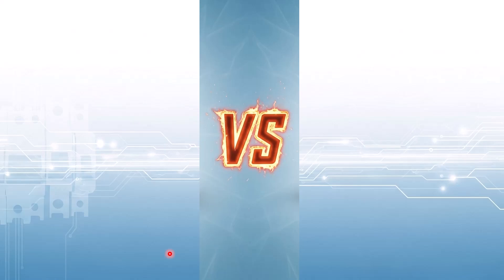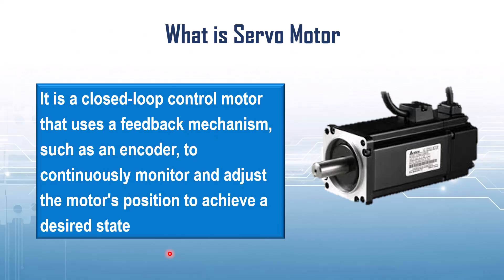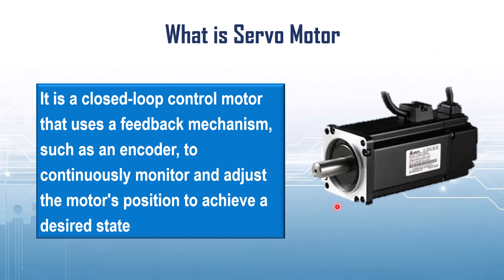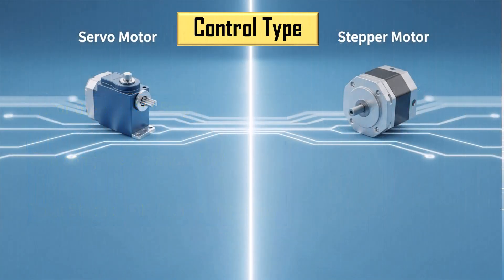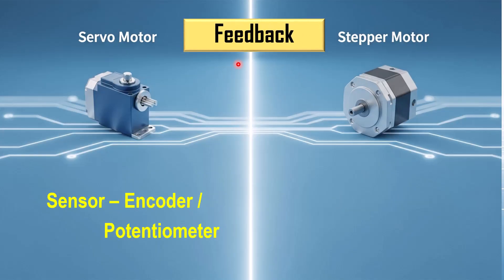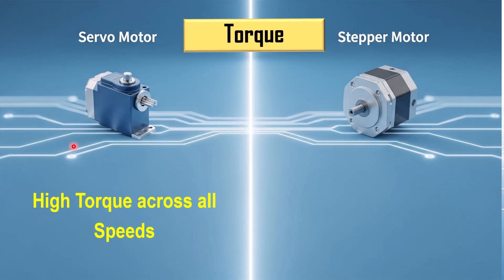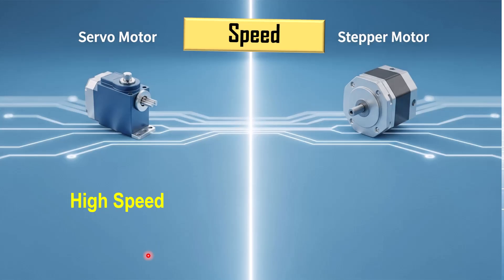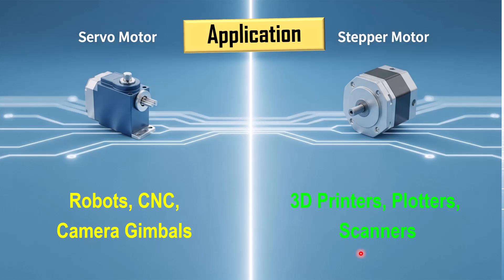Stepper Motor vs Servo Motor | What's the Right Choice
Stepper Motor vs Servo Motor
In this video, we'll be comparing two popular types of motors used in various applications: stepper motors and servo motors. Both have their own unique characteristics, advantages, and disadvantages. Stepper motors are known for their high precision and ability to rotate in small increments, making them ideal for applications that require accurate positioning. On the other hand, servo motors are known for their high speed and torque, making them suitable for applications that require rapid movement and heavy loads. We'll be discussing the key differences between these two types of motors, including their design, functionality, and usage in different fields. Whether you're an engineer, a hobbyist, or simply someone interested in learning more about motors, this video aims to provide a comprehensive comparison of stepper and servo motors, helping you decide which one is better suited for your specific needs.